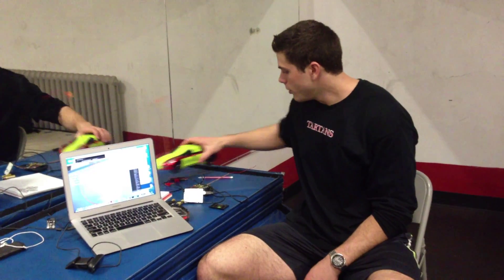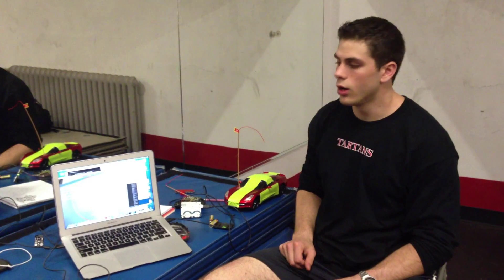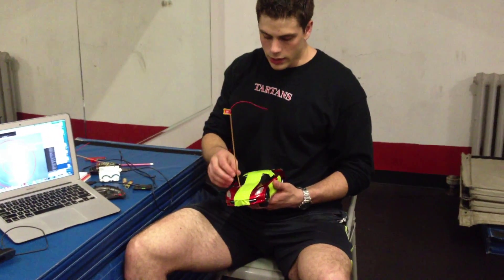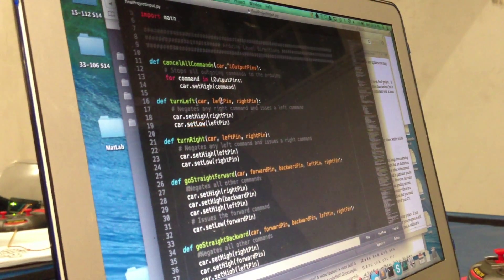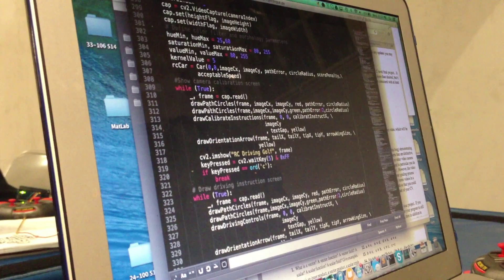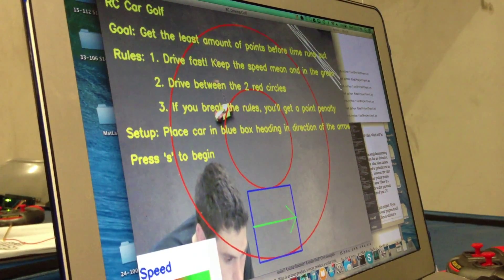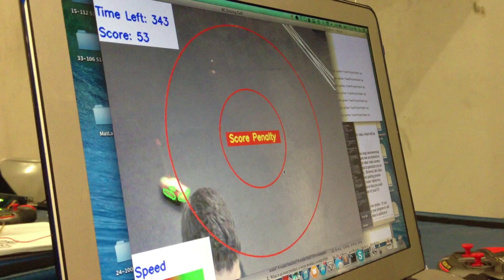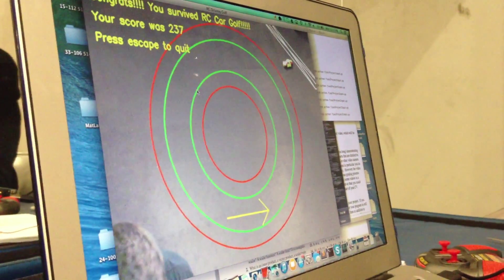Brian Khoury Python Arduino OpenCV RC Car Project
My 15-112 Fundamentals of Programming and Computer Science Term Project

Used python, openCV, and Arduino to make a game involving a remote controlled car